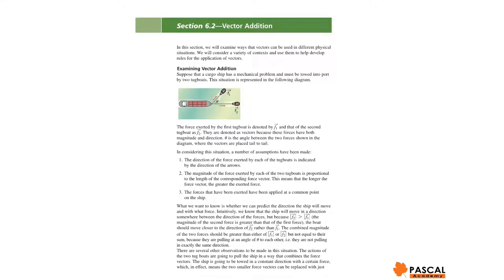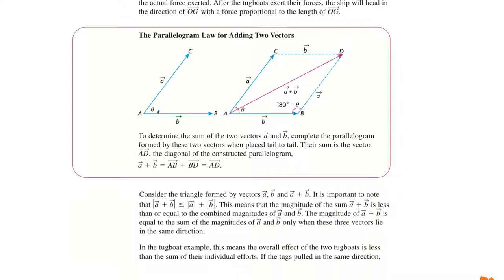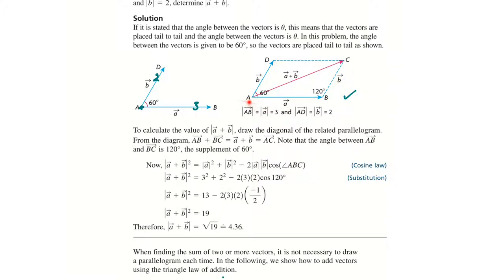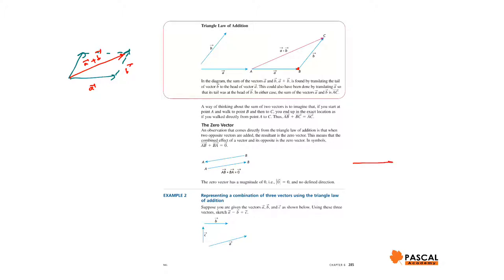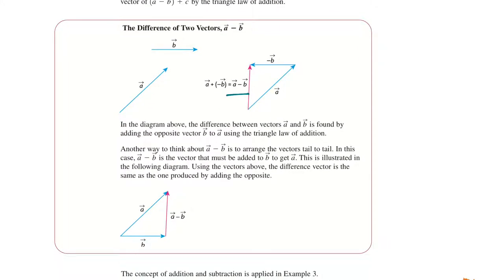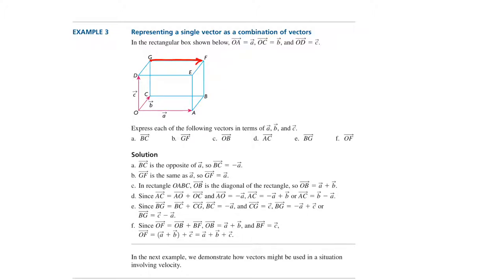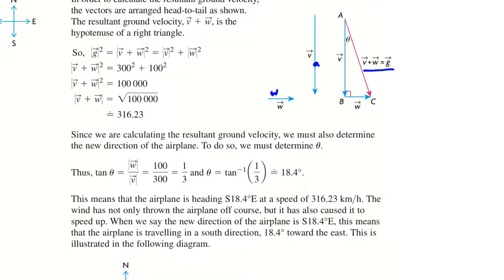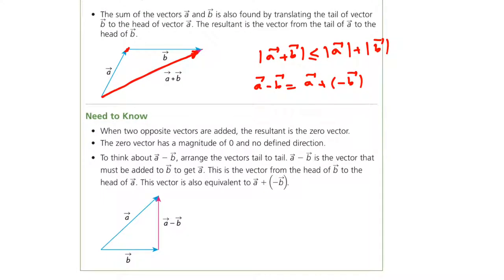Calculus & Vectors Ch 6 Session 5 Vector Addition MCV4U MCV4U1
Calculus & Vectors Chapter 6 Session 5 Vector Addition MCV4U MCV4U1
Nelson

Pascal Academy